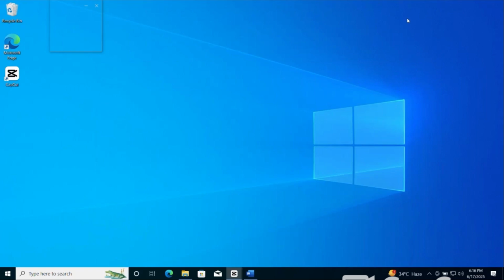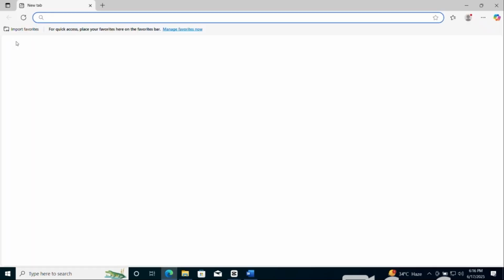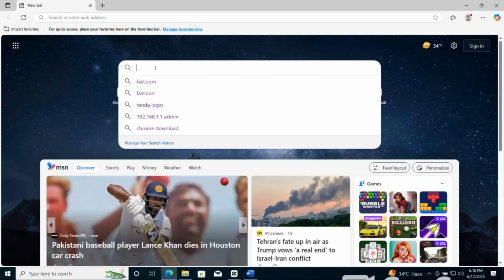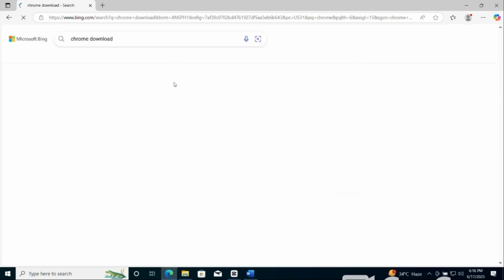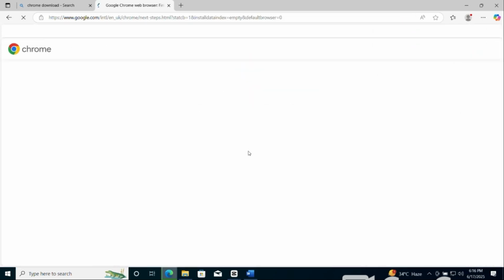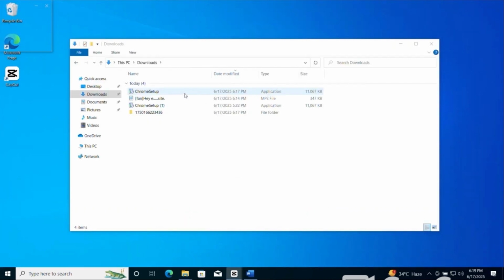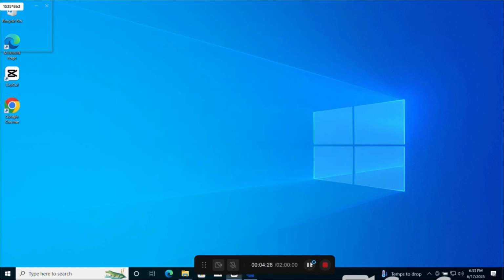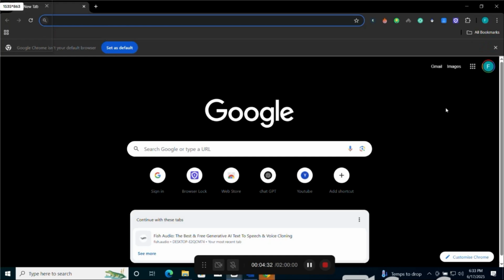How to Download and Install Chrome in Laptop or PC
Title: How to Download and Install Google Chrome on Laptop or PC (Step-by-Step Guide)

Description:

Want to install Google Chrome on your laptop or PC? In this quick and easy tutorial, I’ll show you exactly how to download and install Chrome on any Windows computer. Whether you’re setting up a new device or just switching browsers, this step-by-step guide will help you get Chrome up and running in minutes!

How to install Chrome on Windows 10/11

How to make Chrome your default browser

Tips to stay safe while downloading software

Google Chrome is one of the fastest and most secure web browsers available today, and it comes with features like Google account sync, extensions, incognito mode, and more.

✅ Perfect for Beginners – No technical knowledge required!